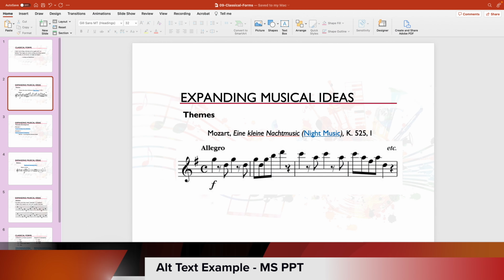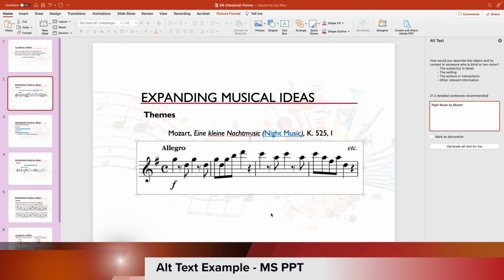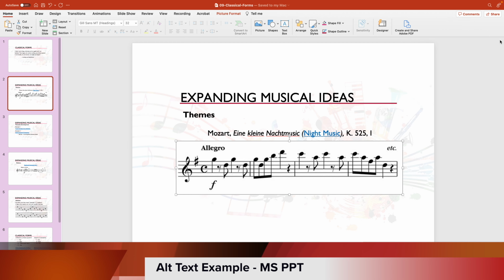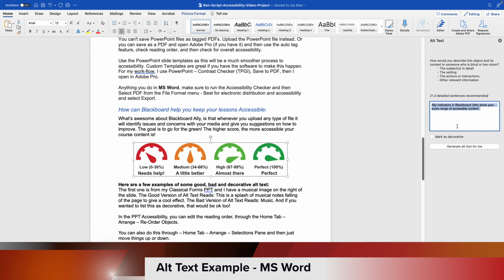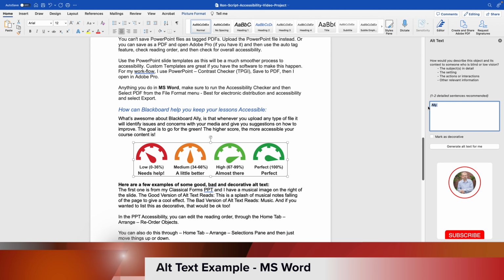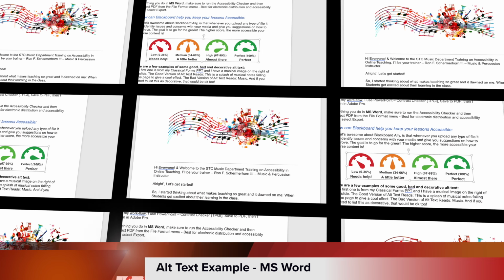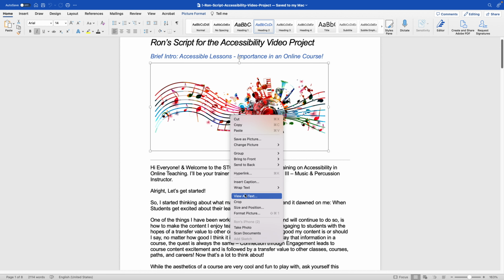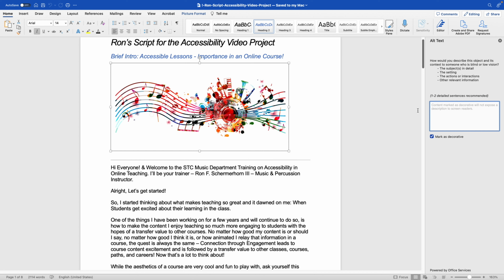How To Add Alt Text in Microsoft Powerpoint & Microsoft Word!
This video is a "How To" for Alternative Text in Microsoft Word, Microsoft PowerPoint and covers Decorative Images in Word & PPT as well. I do hope you enjoy!

00:00 Alt Text in PowerPoint
00:30 Alt Text in Word
01:12 Decorative Images
01:35 Enough Info Alt Text?